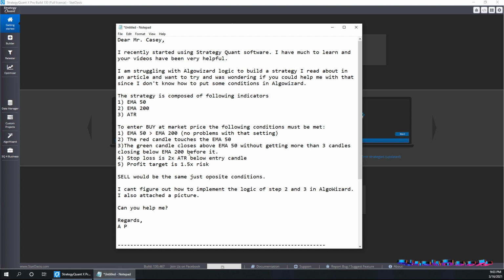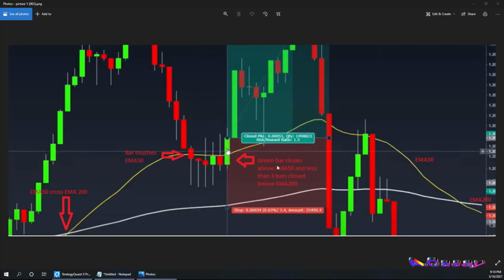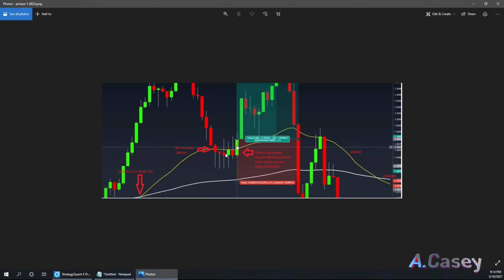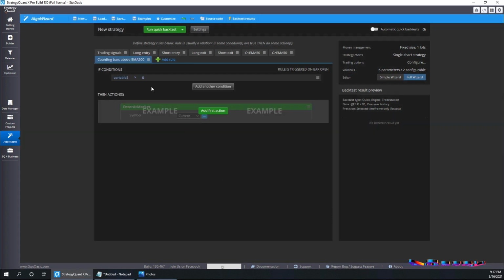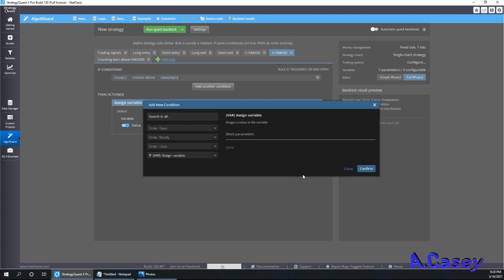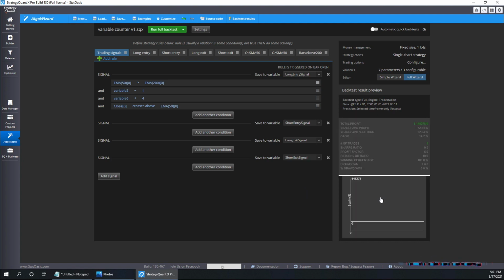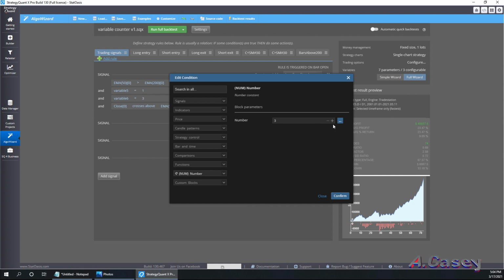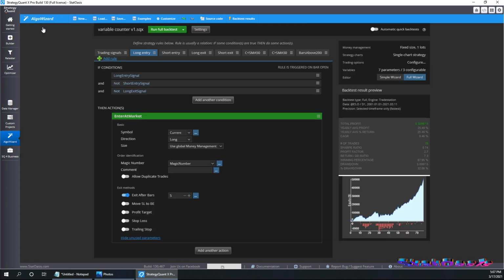How to build strategies using variables and counters in Strategy Quant X?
How to build strategies using Algo Wizard in Strategy Quant X? How to incorporate variables, stop loss, profit target, test logic? it is all in this video.

Content Time Stamp:
00:00 Introduction
04:24 Adding Rules
05:30 Add Variable
12:05 Add another variable
14:45 Test Logic
17:25 Add Stop Loss and Profit Target
18:44 Epilogue